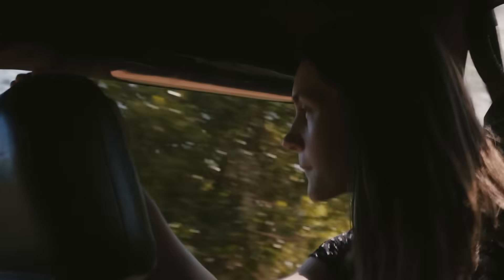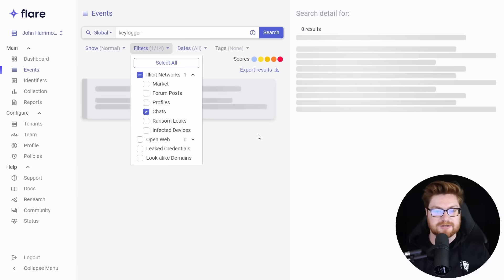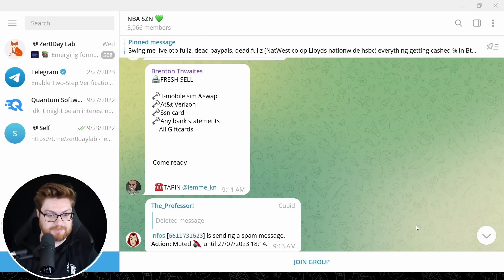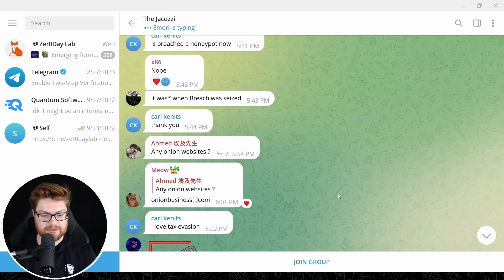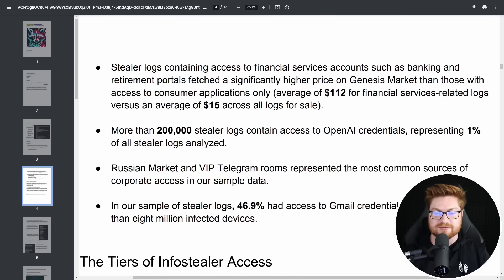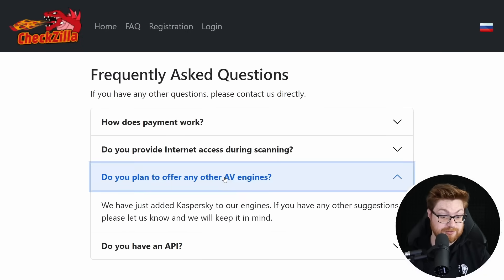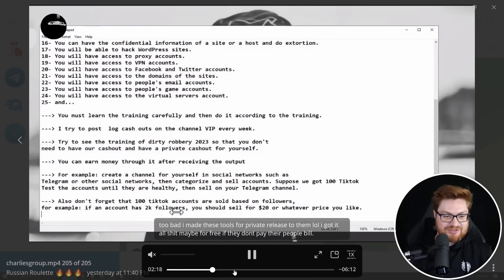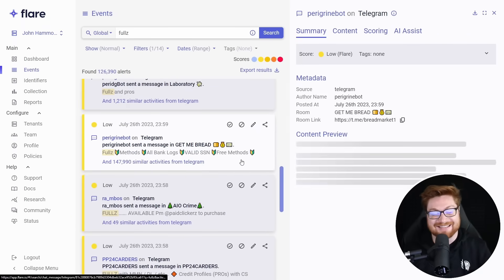Telegram Cybercrime is INSANE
|| You can explore shady Telegram chats, hunt for cybercrime, threat intelligence or your exposed attack surface with Flare!